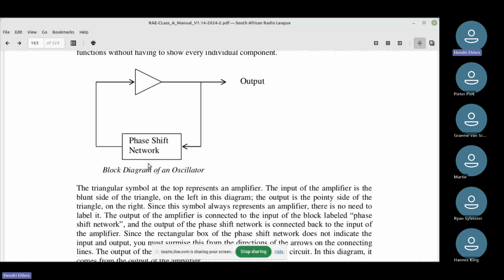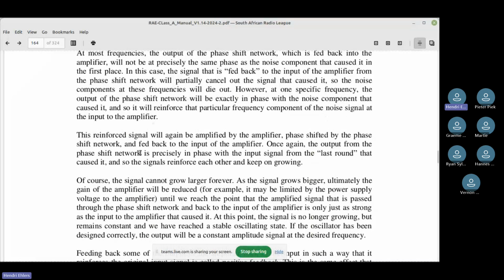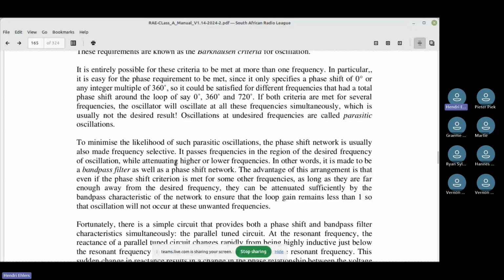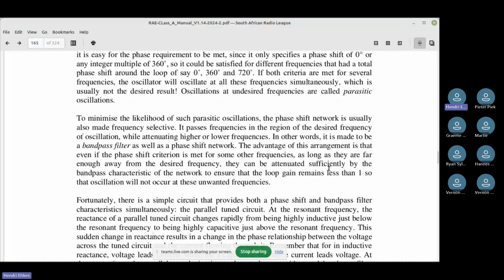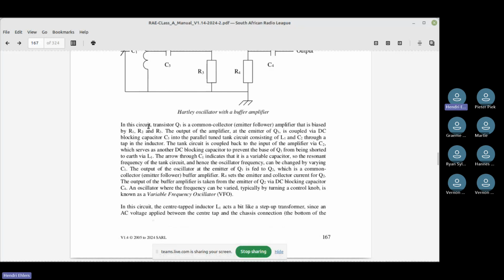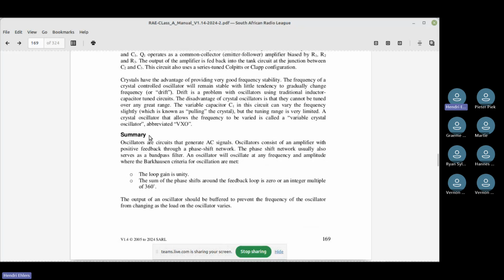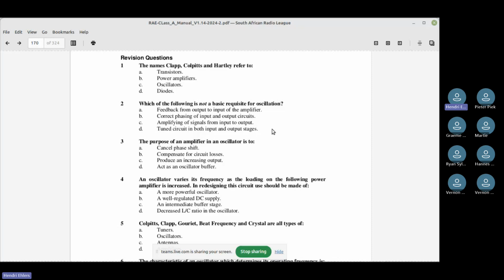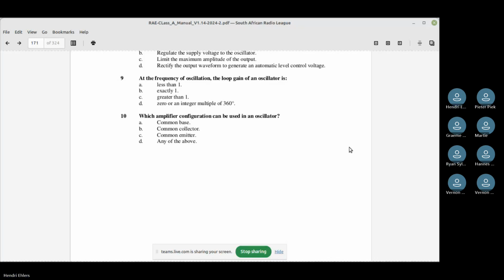Chapter 19 The Oscillator - Hendri